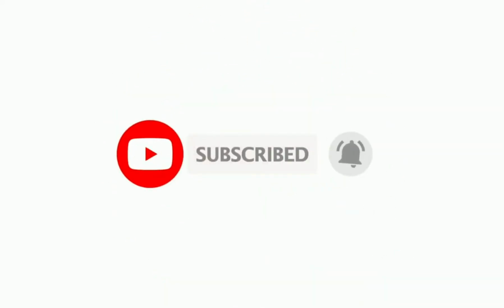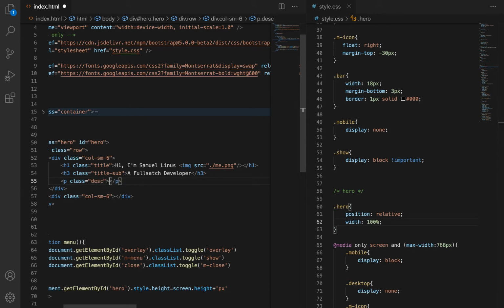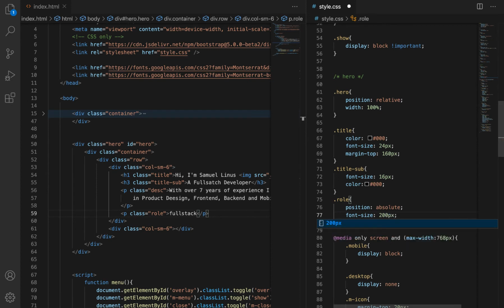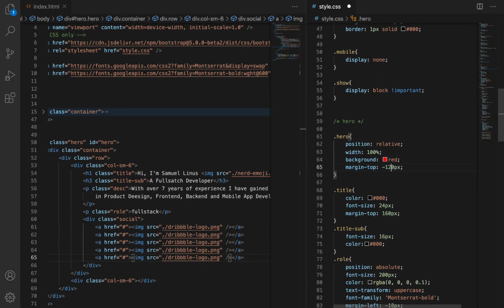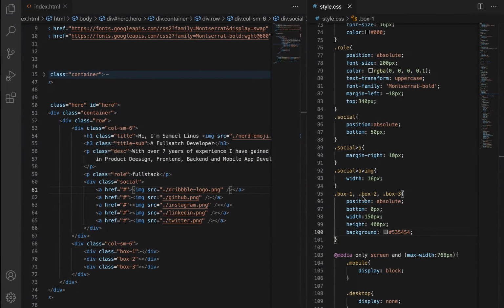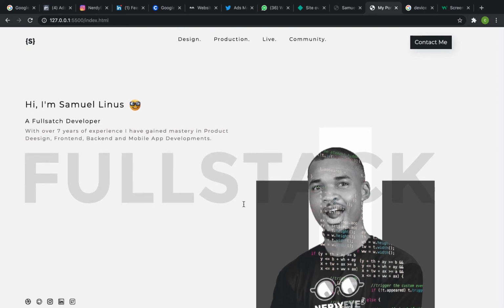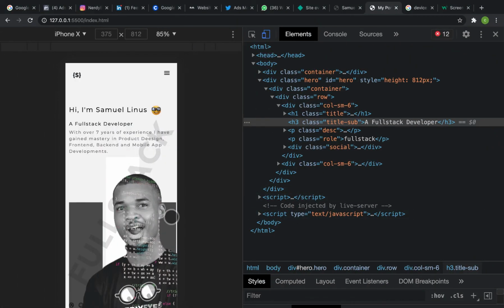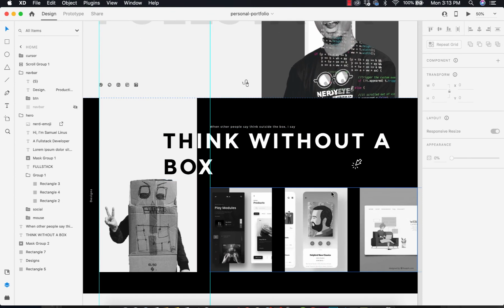portfolio webpage3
In these series we will be building a responsive personal portfolio website with Html, CSS, Javascript and hosting it using Netlify.

Would you love to learn website development with us? to take a course with us.